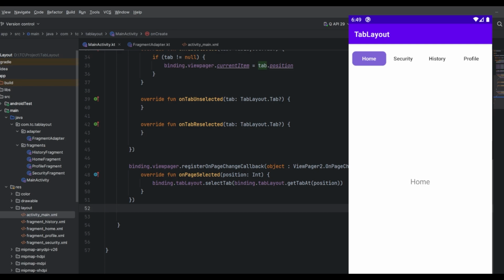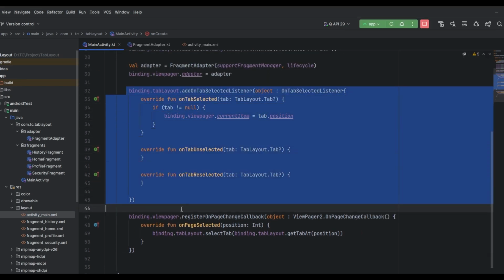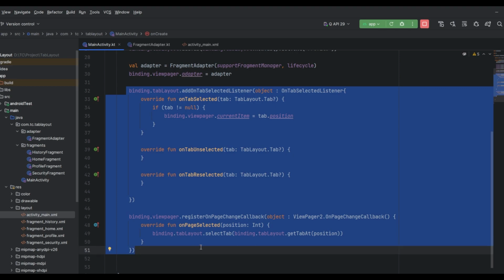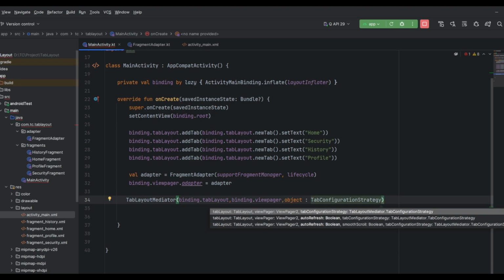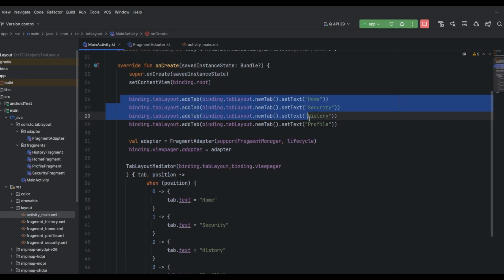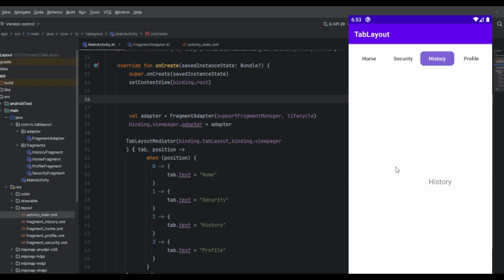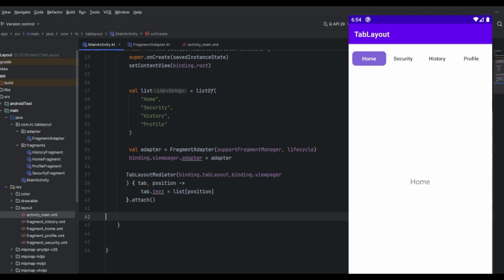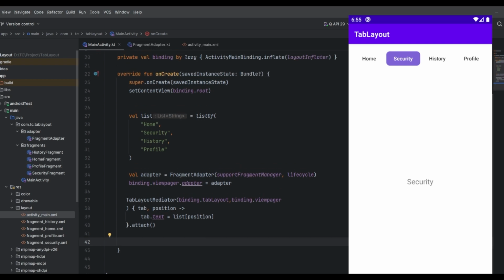TabLayout with TabLayoutMediator | Mastering Tab Layout | Tranquilly Coding